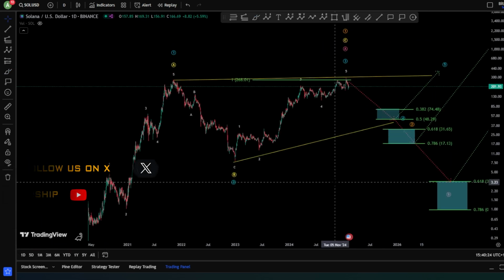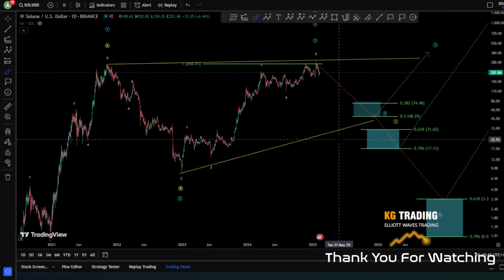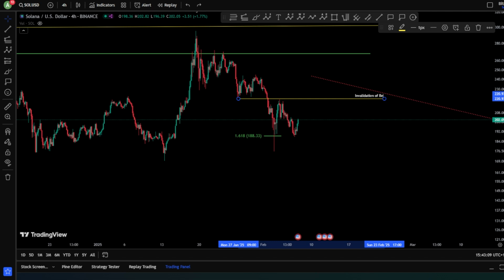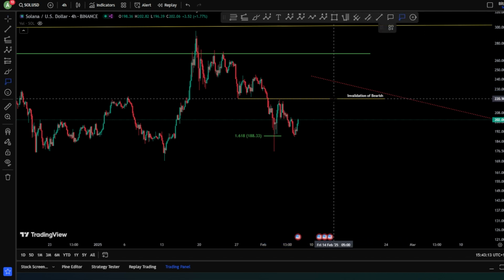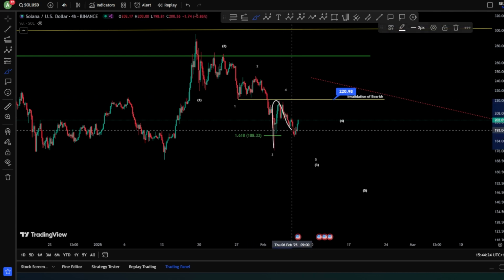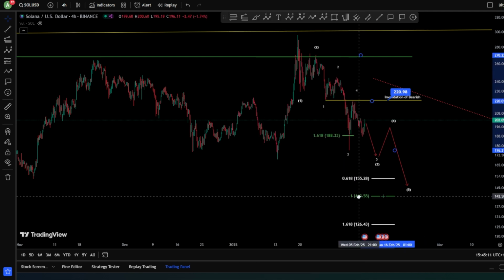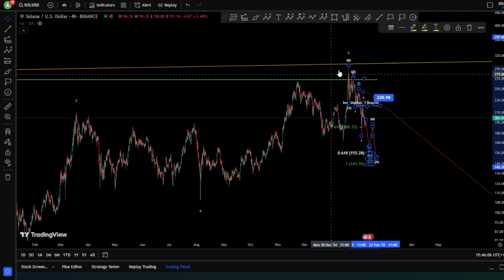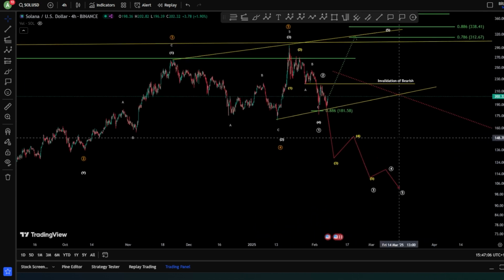Solana (SOL): More Downside or Bullish Reversal? | Crypto Elliott Wave Analysis